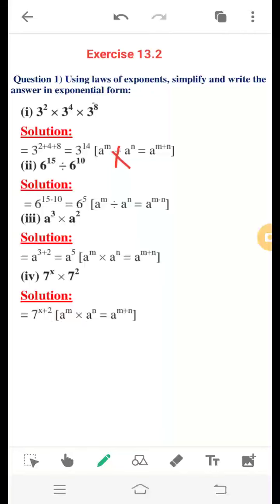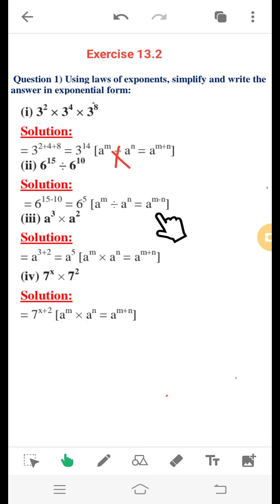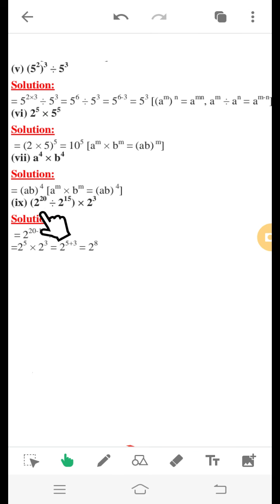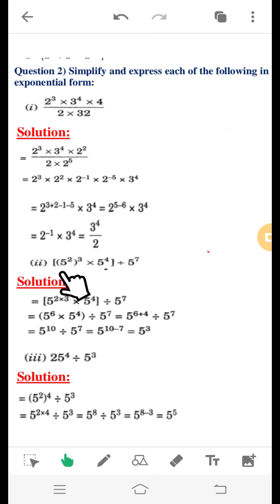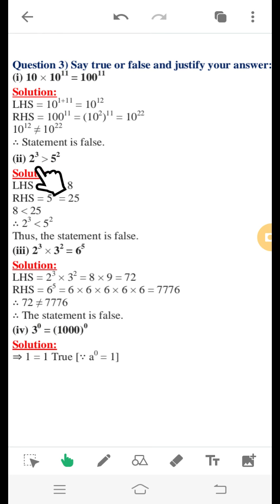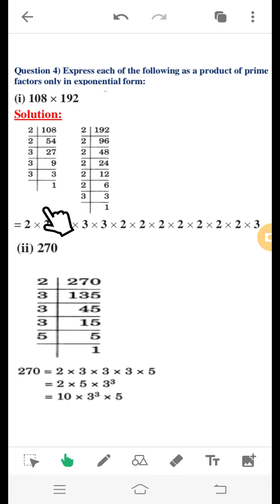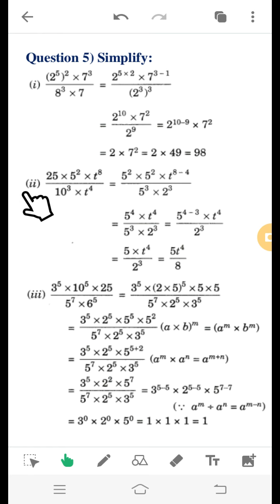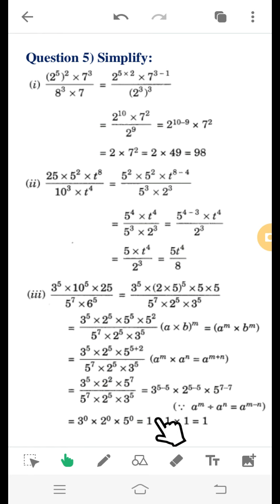Class 7#Maths#Chapter 13#Exponents & Powers